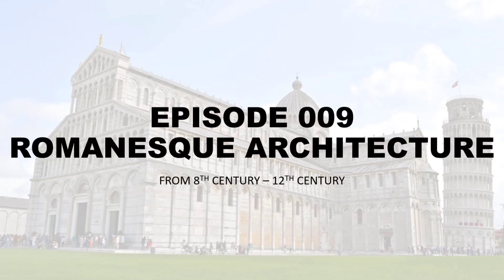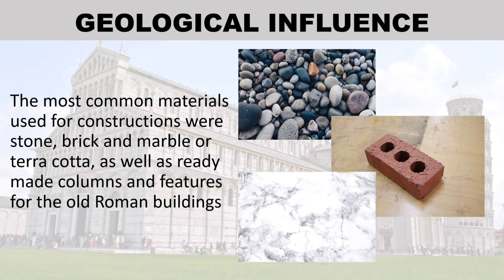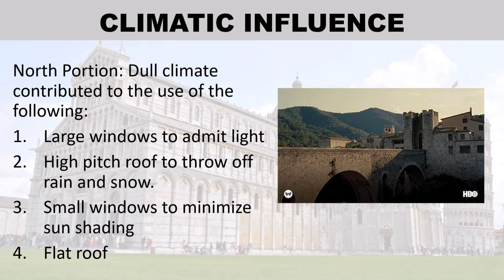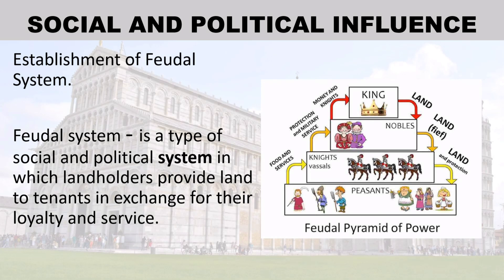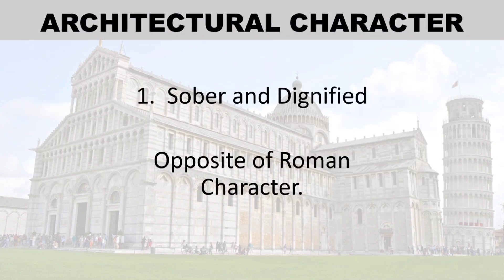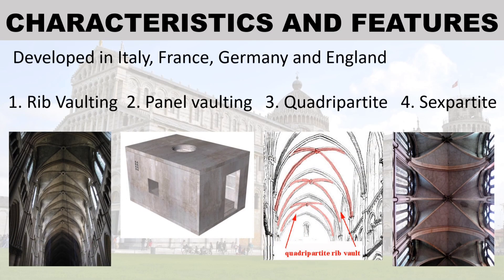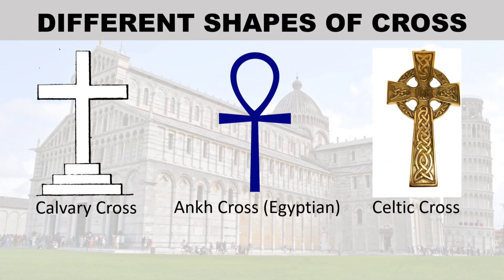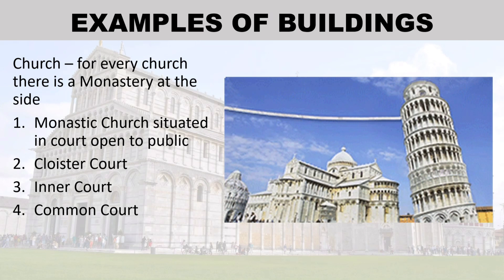HOA 013_ROMANESQUE ARCHITECTURE, INFLUENCES AND EXAMPLE OF STRUCTURES | ARCHITECTURE EPISODES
12 ARCHITECTS OF ST. PETERS ROME (WITH AUDIO)